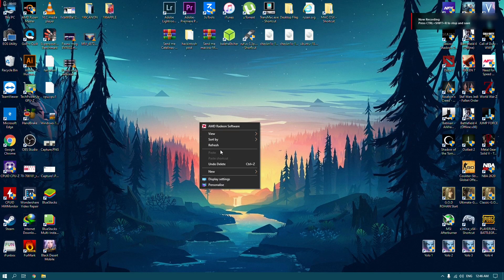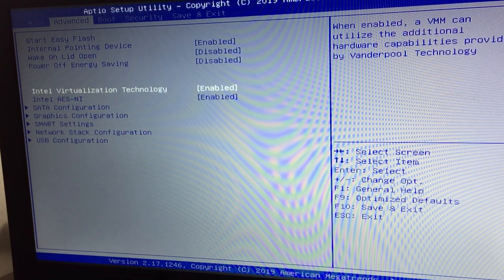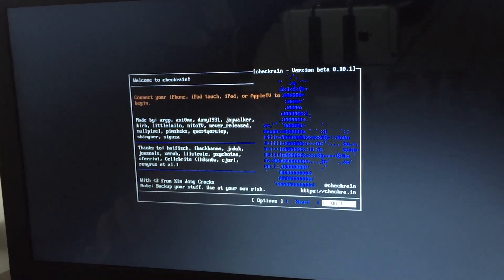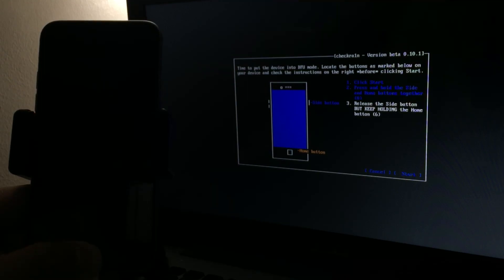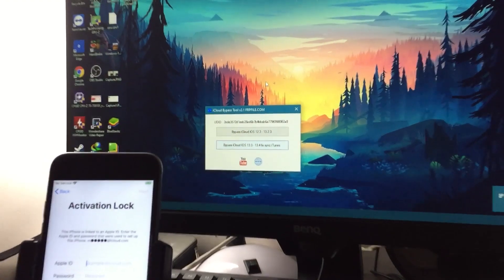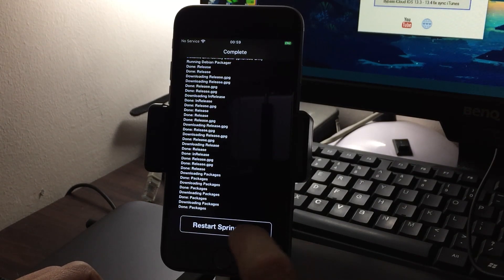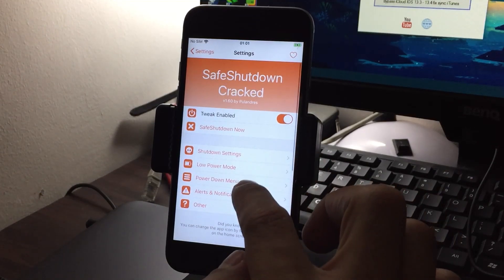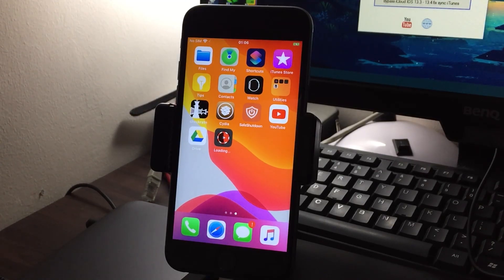Jailbreak + iCloud bypass for iOS 13.3.1 - 13.4 - 13.4.1 WINDOWS ENGLISH VERSION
Jailbreak + iCloudbypass for iOS 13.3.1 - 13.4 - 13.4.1 WINDOWS ENGLISH VERSION

BIG THANKS AND CREDITS TO ALL THE LEGIT DEVELOPERS
OHH DYN KAYO MAG SUMBONG SA LEGIT DEVS HA WAG SA WANNA BE FAKE TWITTER ACCOUNT XD.. ..i..